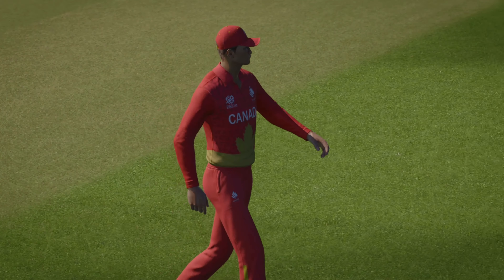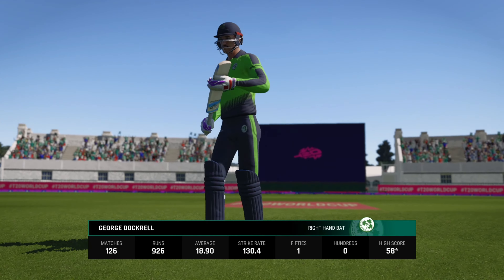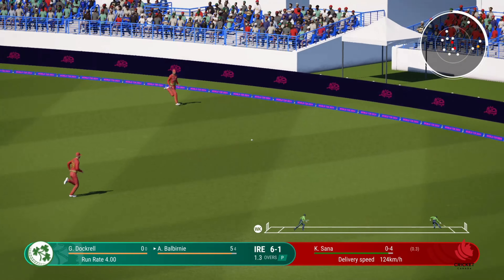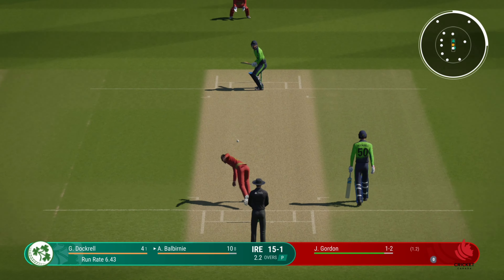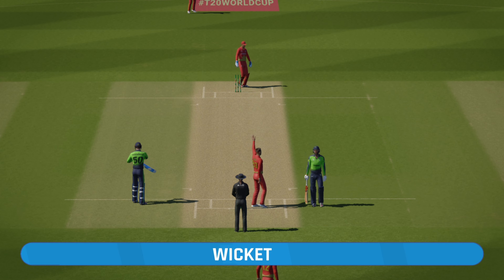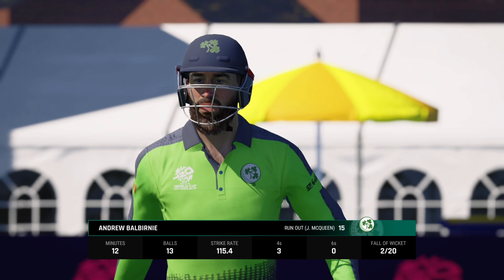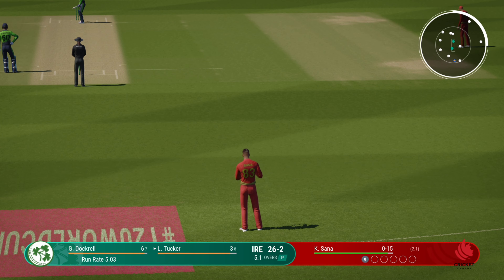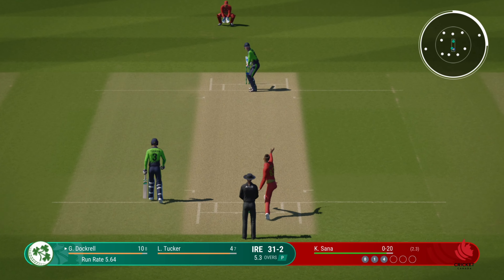Canada vs Ireland ICC T20 World Cup 2024 Match Highlights | CAN vs IRE Highlights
Canada vs Ireland World Cup 2024 13th Match Highlights 2024 | CAN vs IRE 13th t20 Highlights

cricket highlights
can vs ire 13th t20 match 2024
canada vs ireland t20 full highlights
can vs ire icc t20 world cup 2024 highlights
cricket

canada vs ireland 13th Match t20 World Cup highlights
canada vs ireland 13th Match t20 World Cup 2024 highlights
canada vs ireland 13th t20 World Cup highlights 2024
canada vs ireland World Cup highlights
canada vs ireland Cricket World Cup highlights
canada vs ireland t20 World Cup highlights 2024